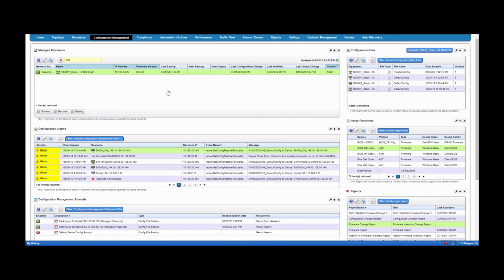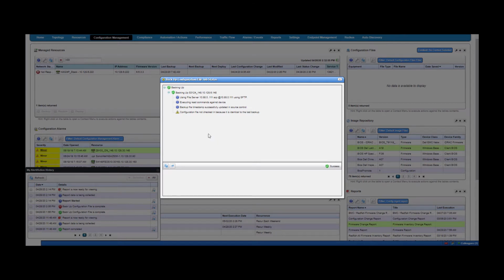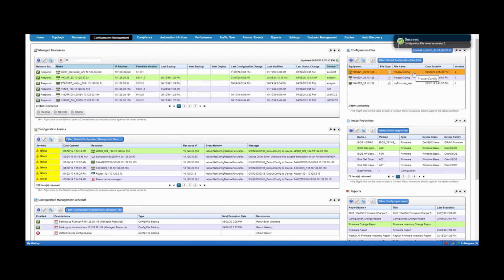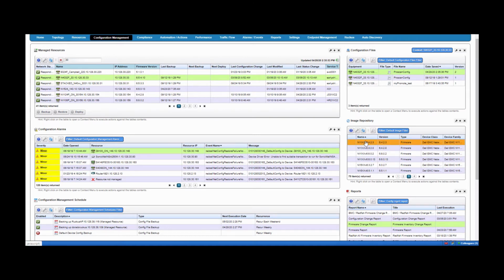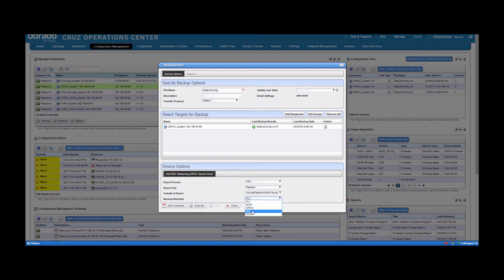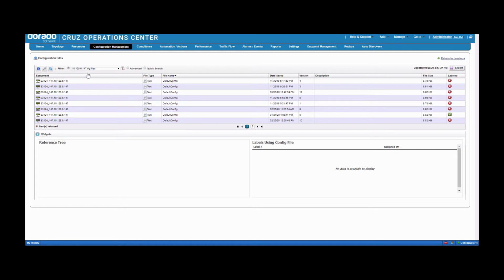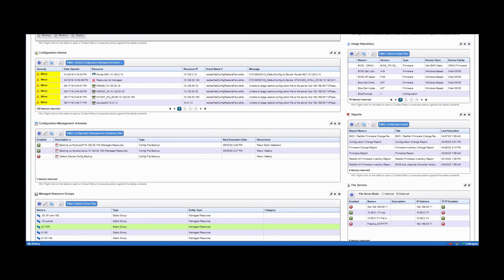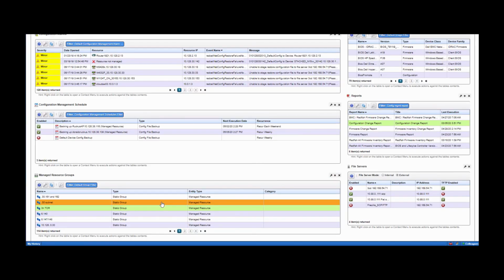CruzOC: Configuration Management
Take a look at configuration management using Cruz Operations Center.  CruzOC provides robust yet easy-to-use datacenter and network operations for today's converging environments. Cruz Operations Center gives administrators and operators critical resource control resulting in improved network and service quality, accelerated network and service deployments, and lower operating costs. The flexible and scalable tool consists of integrated infrastructure management for multi-vendor, multi-technology environments. Cruz Operations Center manages the diverse set of both physical and virtual interdependent resources that deliver today's cloud and next generation services. This umbrella management solution gives administrators one console with implicit automation to control their data center operations. The result is comprehensive and automated problem resolution from a single pane-of-glass.